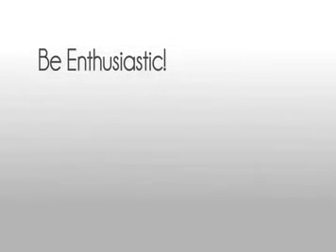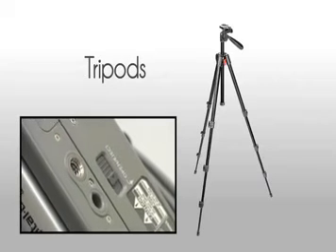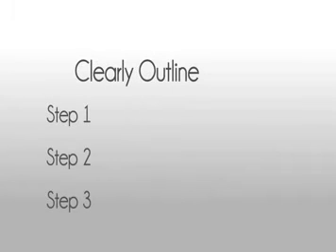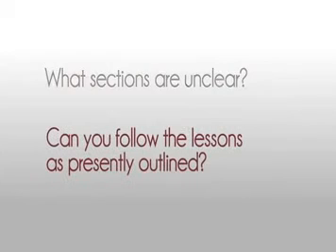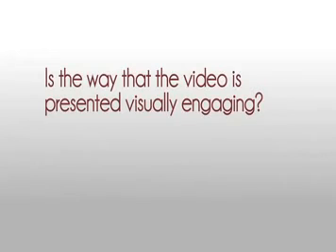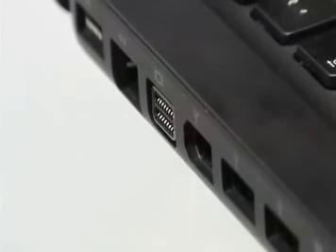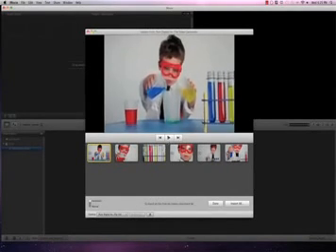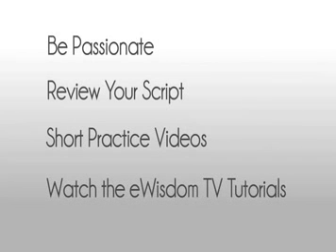How to Creating an eWisdomTV Video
For your convenience, eWisdom TV.com has developed an entire series of easy to follow video tutorials that will guide you through the creation, editing and uploading of your video lessons. Watching these guides and practicing the concepts that are illustrated concurrently, will ensure that you quickly become familiar with working with your video creations.